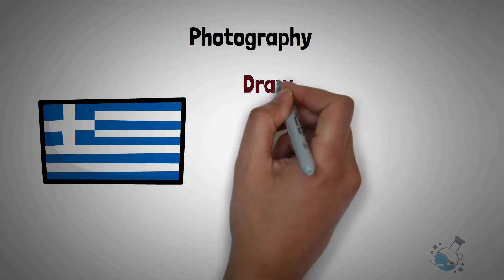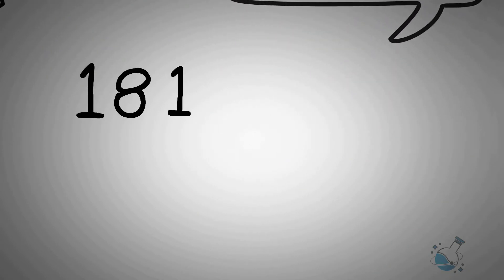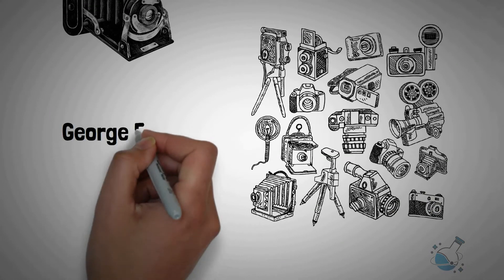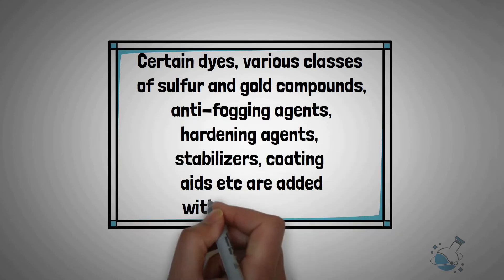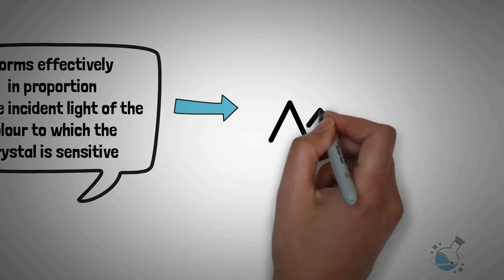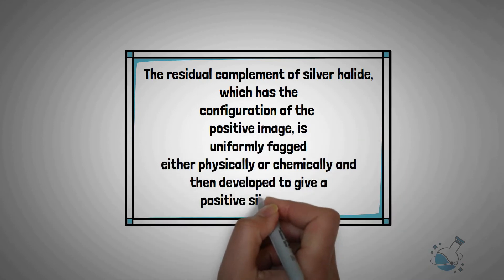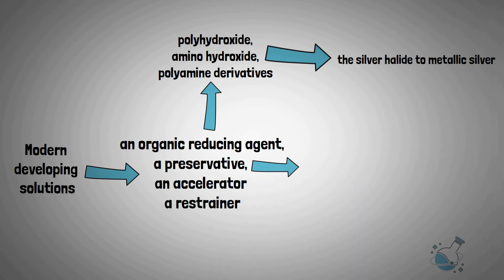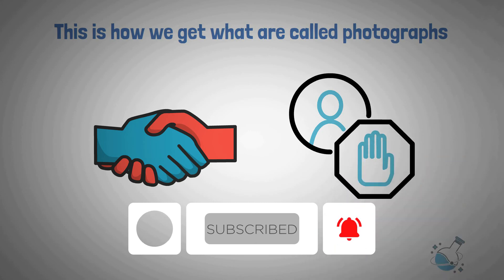Photographic Chemistry : The Process of Producing Photographs ।। Chemniverse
Photographs preserve our memories. With stories told by photographs, you can always go back to your past and relive your favorite moments. But if you ever wondered about how photographs are produced on films, you better know that it is the chemistry that has paved the way for pictorial reproduction. In today's video, Chemniverse tries to draw a picture of how chemistry is related to the photographic process.